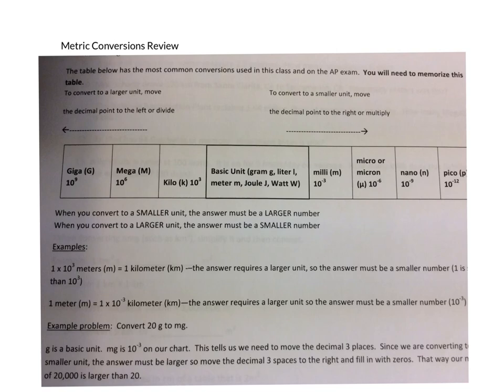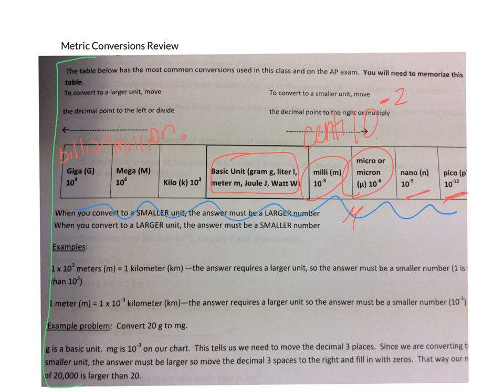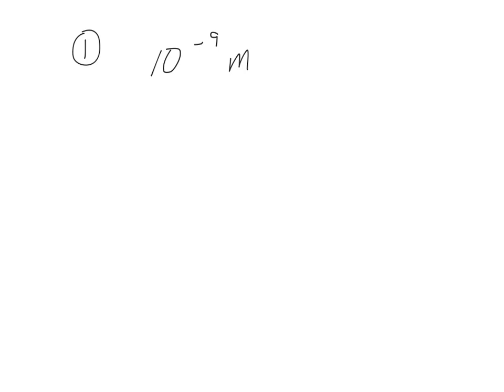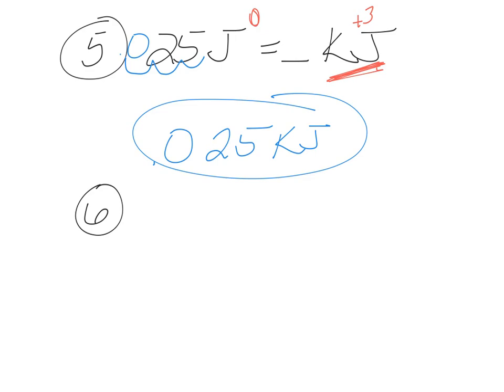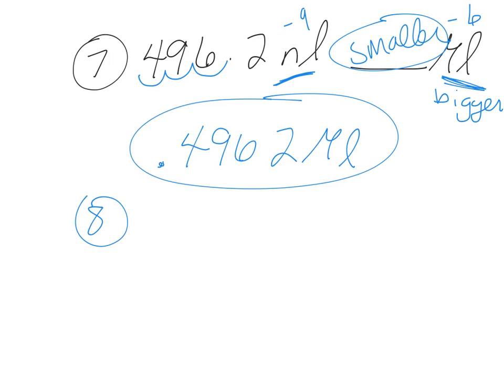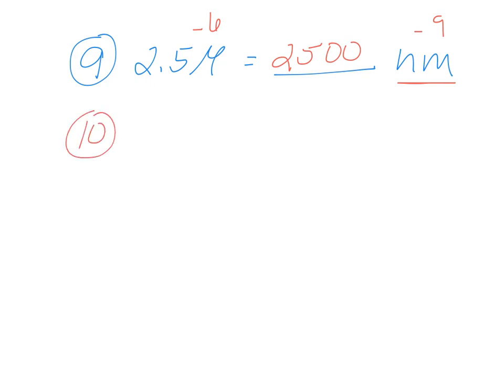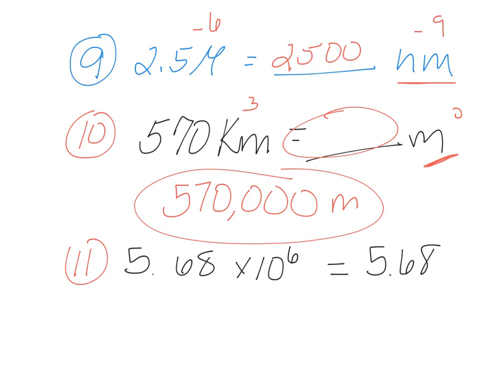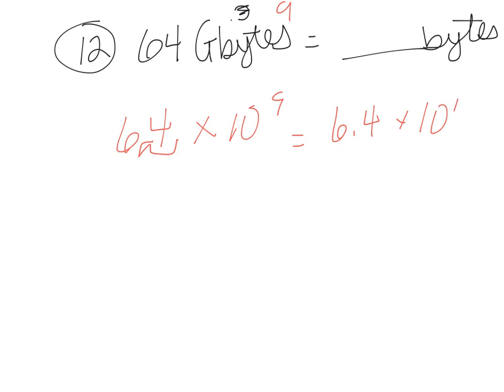APES Math Review #6: Metric Conversions Review